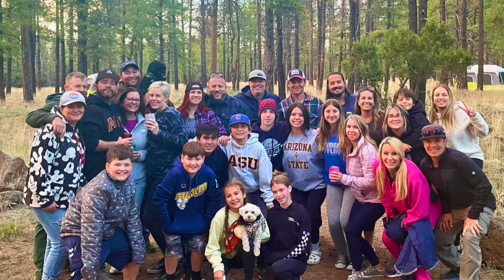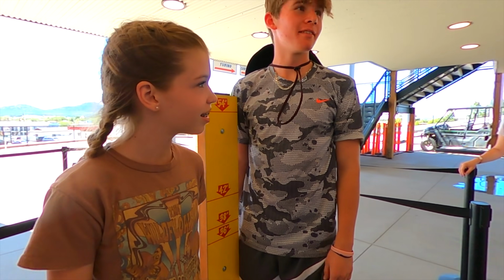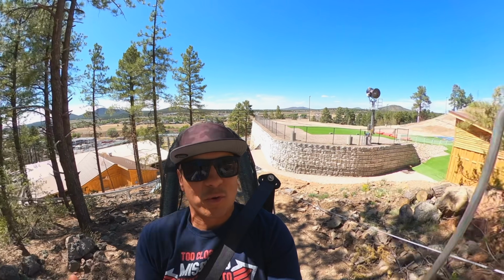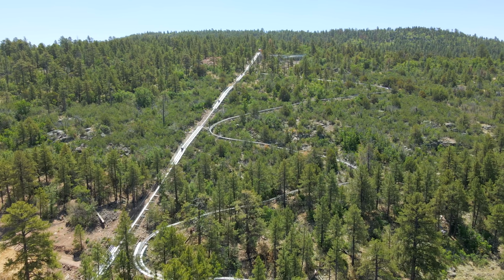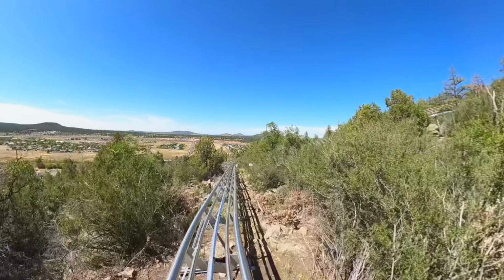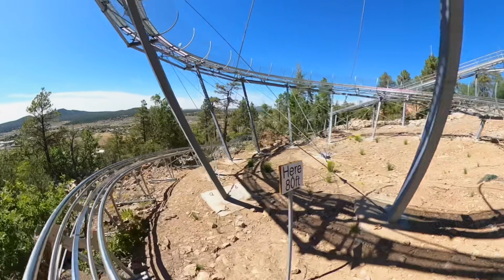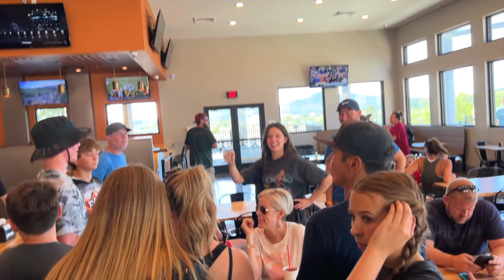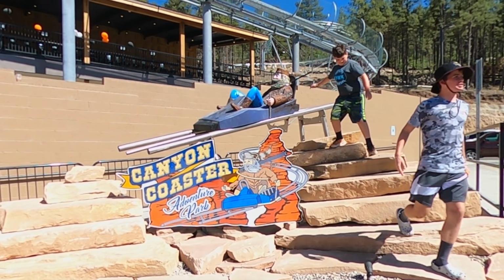CANYON COASTER | WILLIAMS ARIZONA | Families don't skip this on your way to the GRAND CANYON😆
Hold on for this episode as we ride the one and only extreme Canyon Coaster in Arizona! The Williams, Arizona Canyon Coaster is the first and only mountain coaster in the state and we will show you the exciting POV!  The Canyon Coaster is brand new and quickly becoming a major attraction in Williams, Arizona (also known as the gateway to the Grand Canyon.)  We have a blast on this adventure with 5 other families.  The canyon coaster is a mile-long track descending down through the pine trees with twists, turns, and corkscrews and reaches speeds up to 30mph!  The property is a great place to hang out with other amenities like a restaurant, sports bar, tube slides, and a large deck with firepits to enjoy the great northern Arizona weather.  Williams, Arizona is the gateway to the Grand Canyon and a great place to stop on your way up, or for a day trip, and let's not forget all the great camping nearby, like our group is doing.  Have some fun with us as we scream down Arizona's newest adventure attraction!

As a retired F-16 FIGHTER PILOT, CAPTAIN for a MAJOR U.S. AIRLINE, and an FAA Part 107 Licensed Drone Operator - Matt is well versed in travel and loves to answer questions between flights. Brooke is a social media maverick who specializes in logistics and destination travel. 💙✈️💙

TIMESTAMP
00:00 -  Gateway to the Grand Canyon Williams Arizona
00:30 - Canyon Coasters
01:10 - On the way to the Grand Canyon
01:36 - Williams Arizona on Historic Route 66
01:49 - Canyon Coasters - must be 54 inches tall to ride
02:54 - Hair must be away from the face to ride
05:06 - 1 mile-long course
06:10 - Canyon Coaster ride
07:57 - Kid's reactions to going down
08:13 - 2nd ride down the mountain
09:13 - The ride automatically slows if you are going too fast
10:24 - Canyon Coaster Grill and patio
END